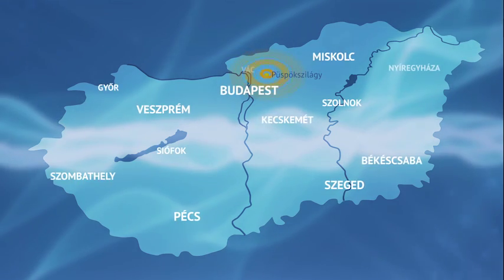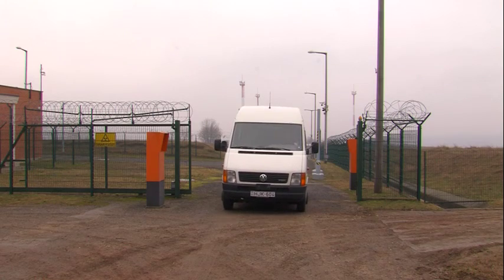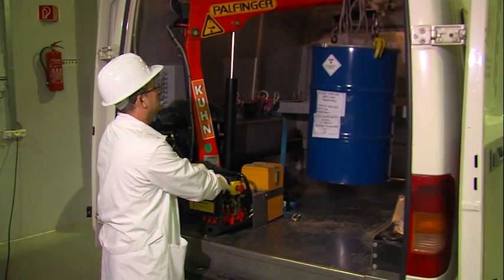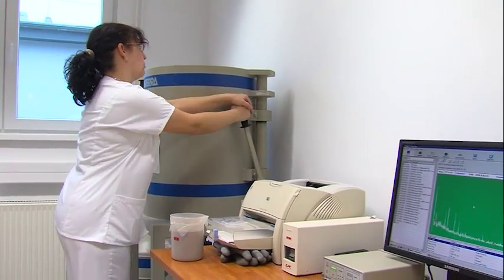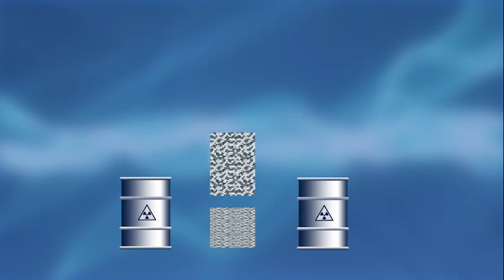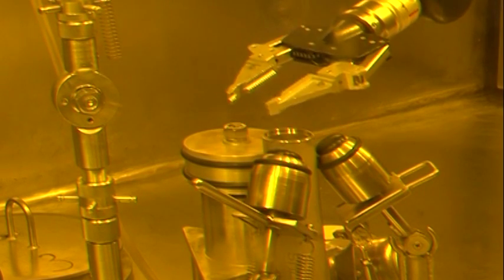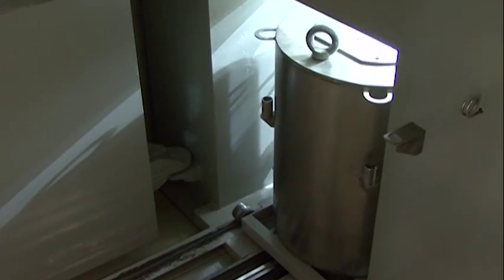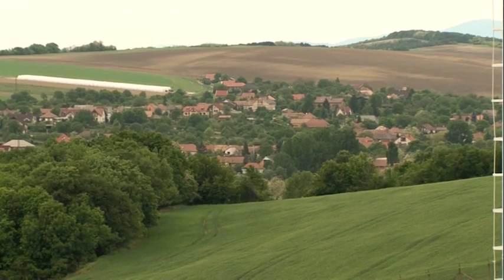Radioactive Waste Treatment and Disposal Facility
The Radioactive Waste Treatment and Disposal Facility in Hungary